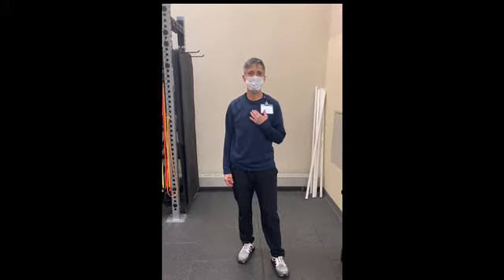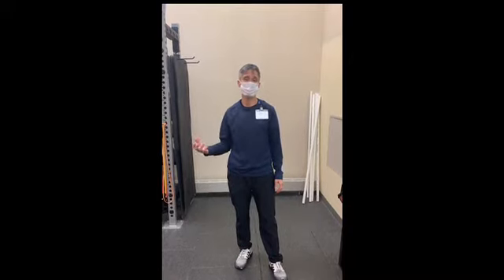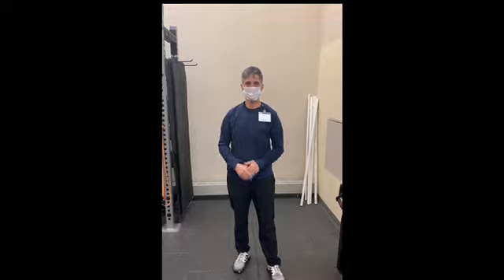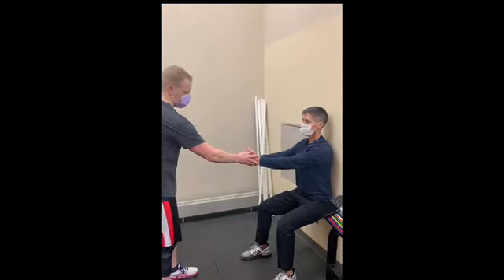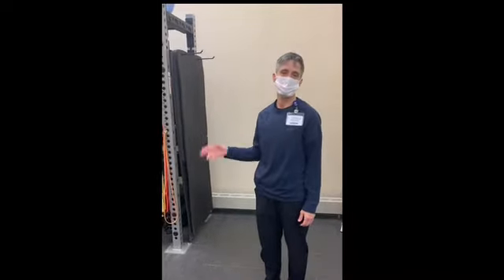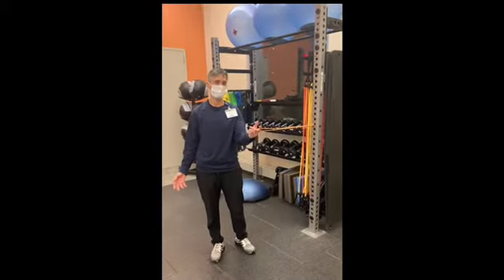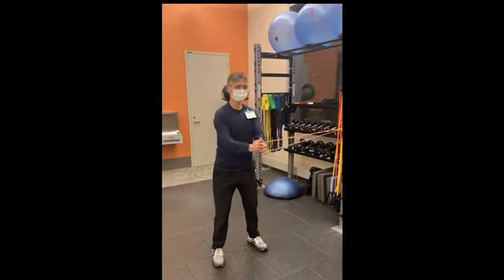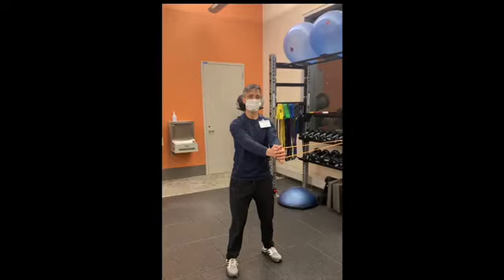Coaches Corner March 2022 Ab Lab